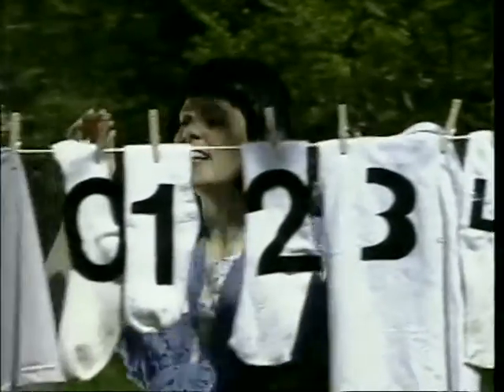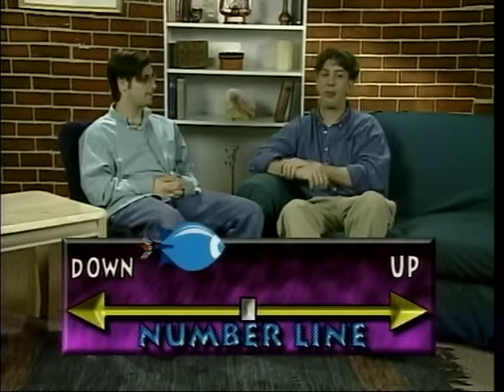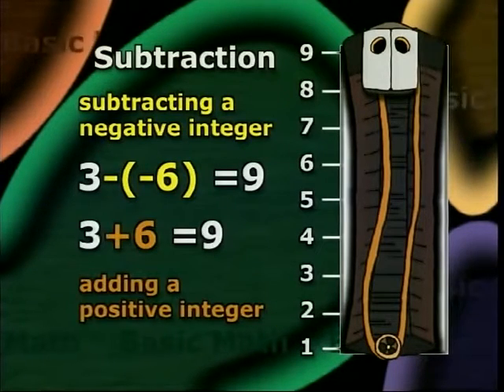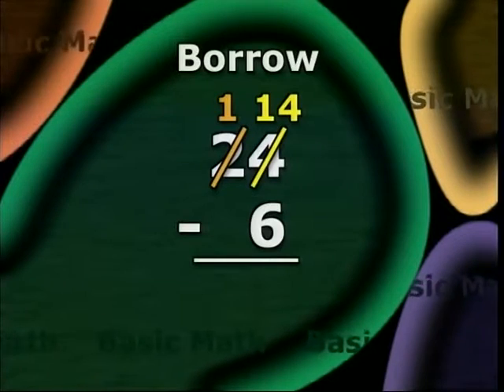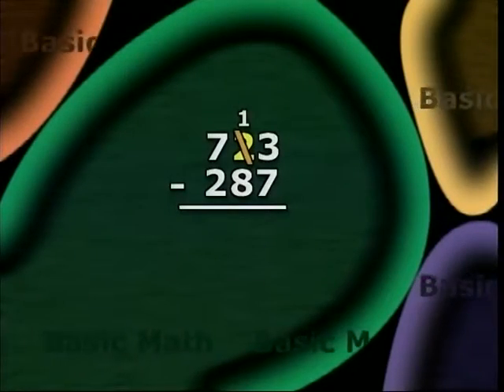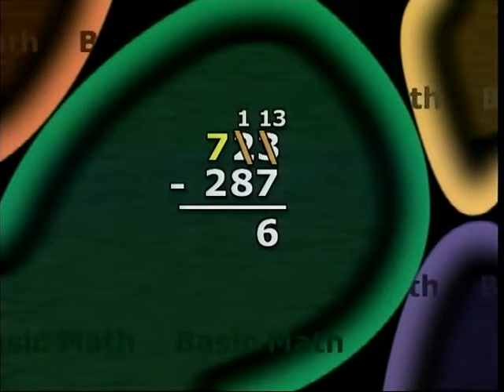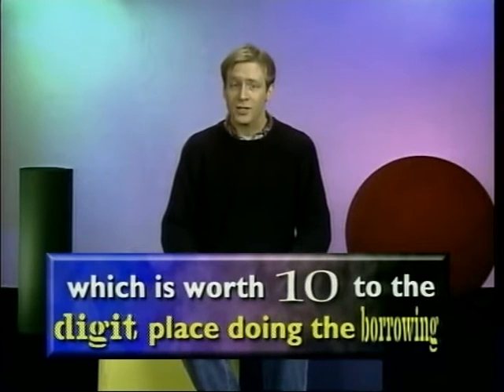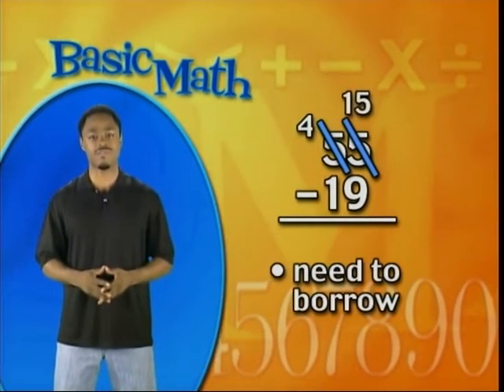Basic Math Subtracting Integers